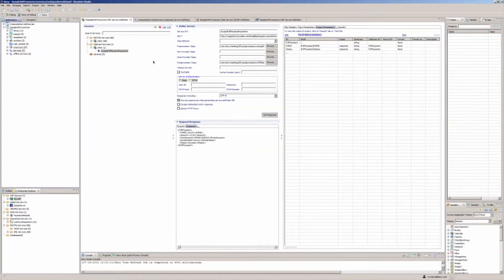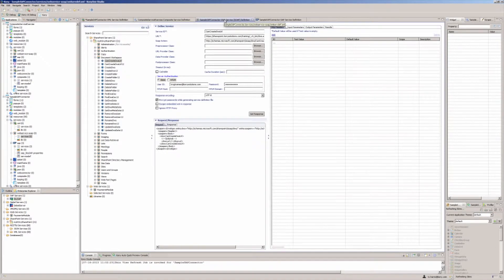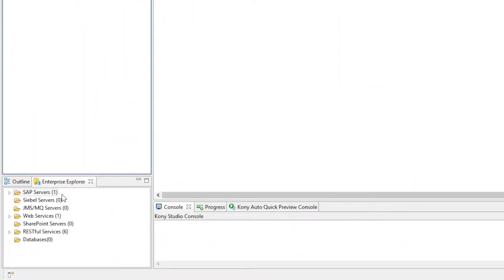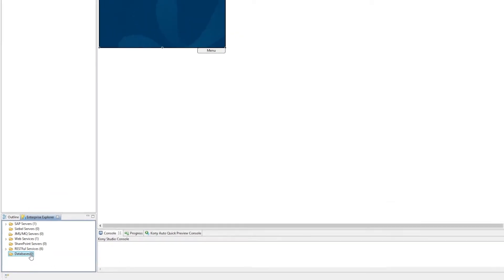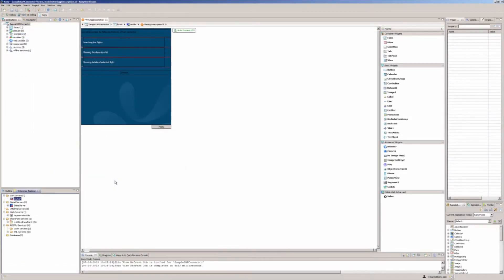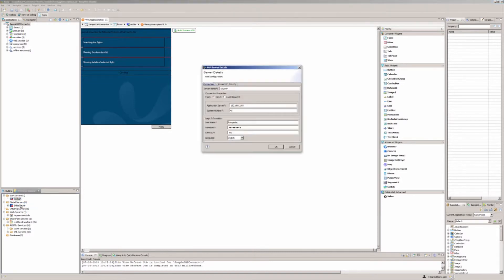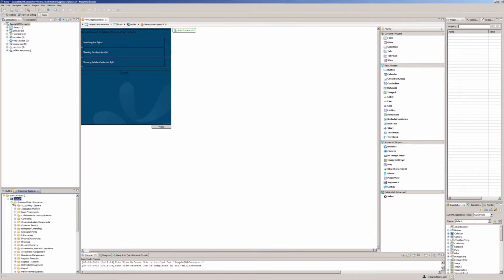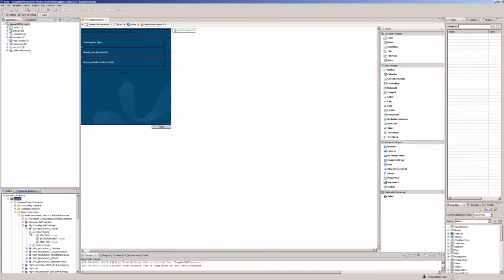Service Integration Features | Kony Development Cloud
Learn how Kony Development Cloud offers a wide range of cloud-based features to help you connect with any enterprise or third-party system to mobilize and orchestrate your data.